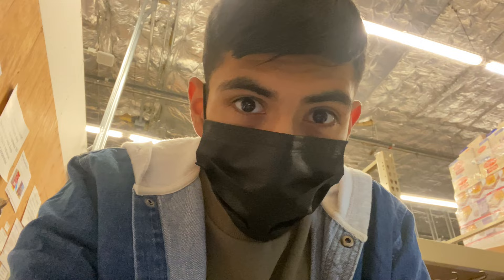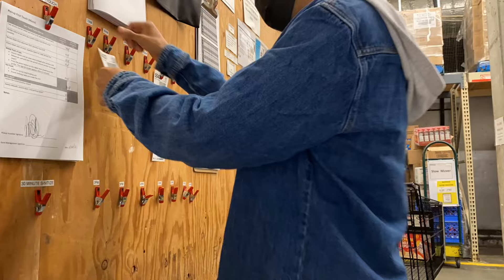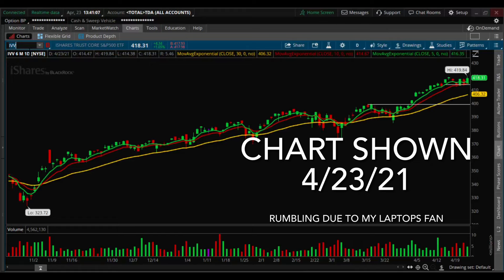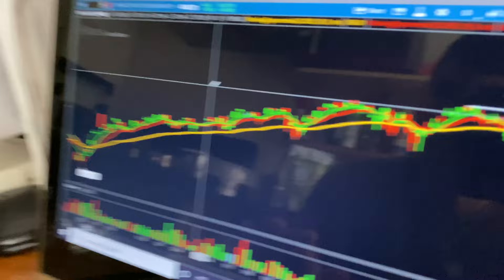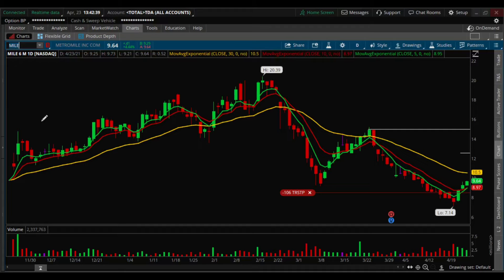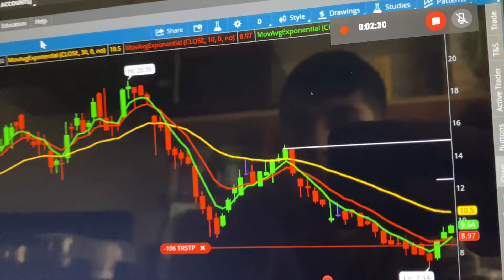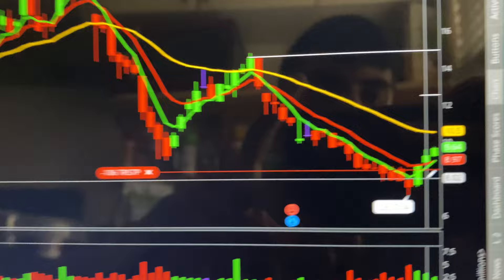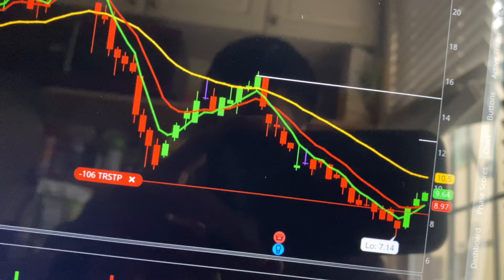Day In The Life of A Ralphs Worker | Vlog #1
Trying out my very first vlog today, showing you guys behind the scenes working at Ralphs. Also what I do after work, trading stocks and sharing some analysis with you guys. Video was filmed April 23, 2021.
Had fun making this. Hope you all enjoy!!!